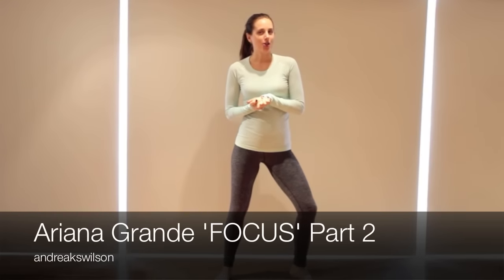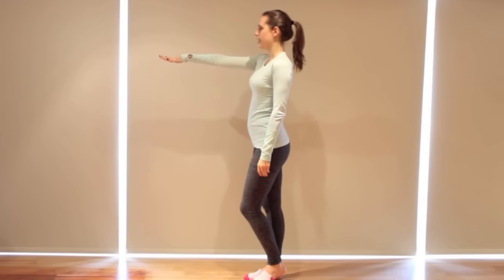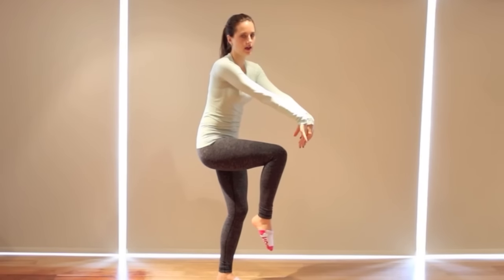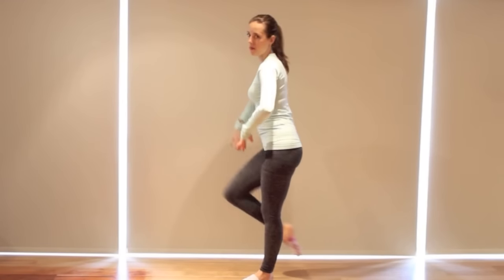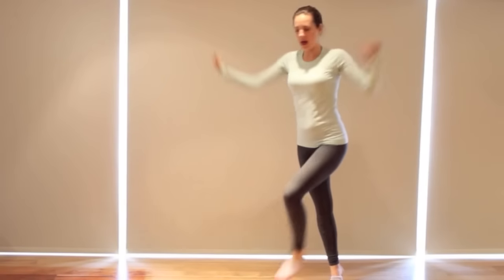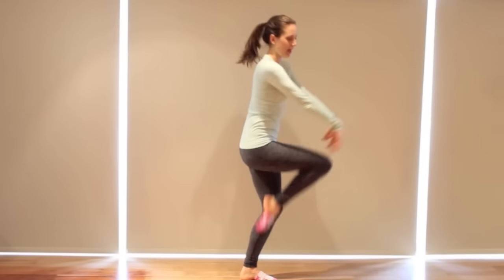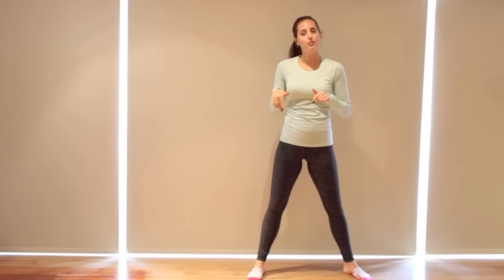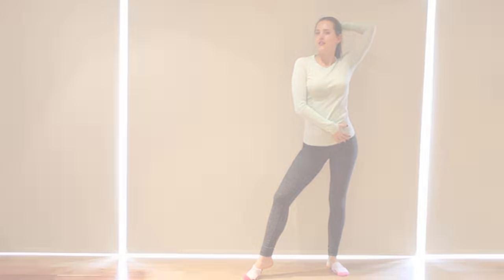Ariana Grande 'FOCUS' Dance Tutorial PART 2 | andreakswilson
Do you have a request for a video you would like to see?

Please send me all your requests for what you want to see!

Please remember this video is mirrored

COPYRIGHT: I do not put any copyright compositions in my videos.